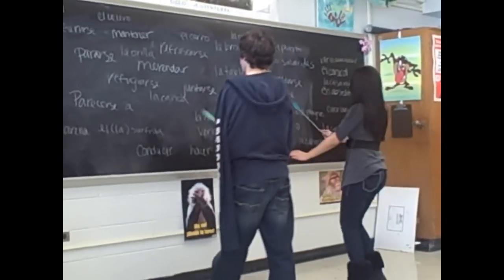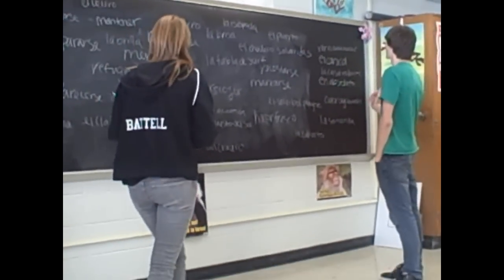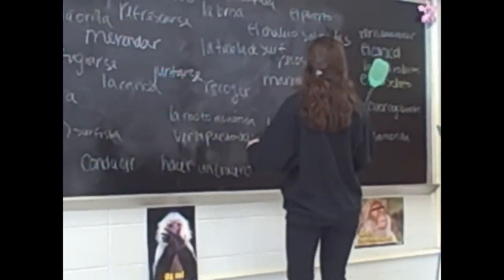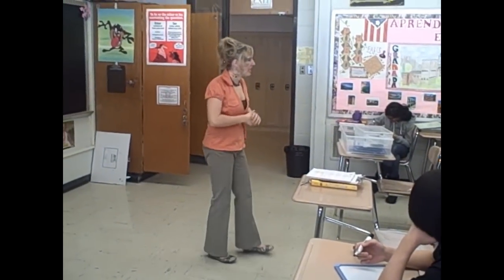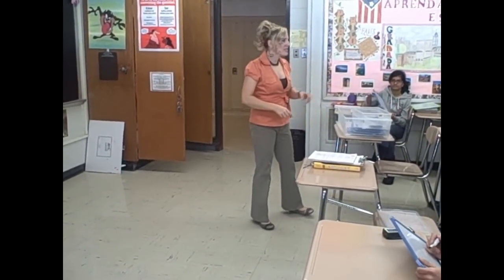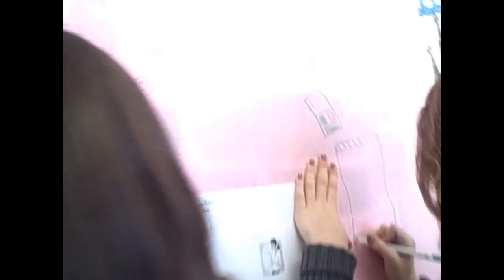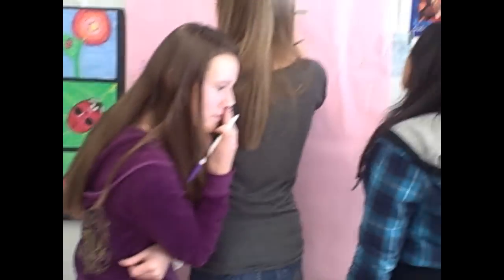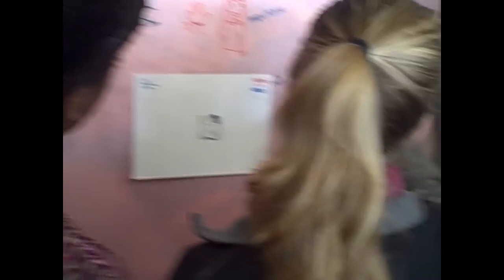Spanish II with Mrs. Haveman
Classroom Activities in the Spanish II Classroom